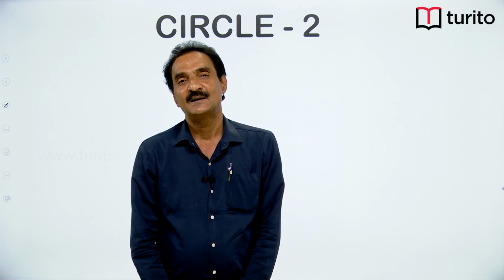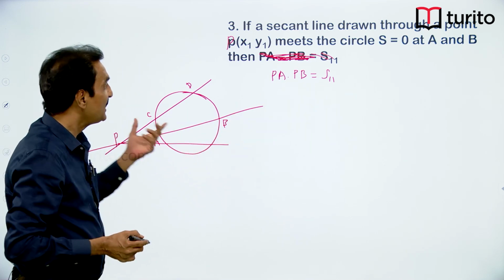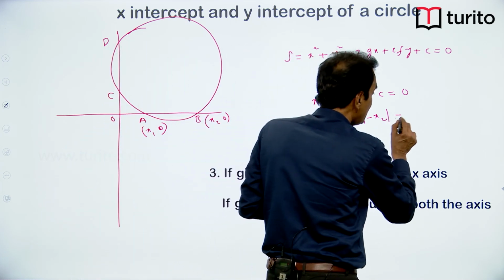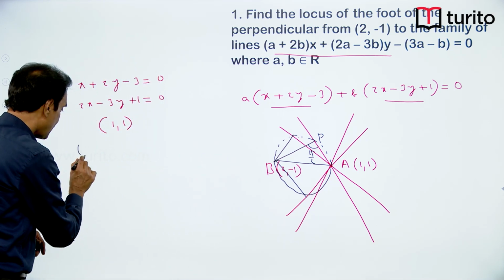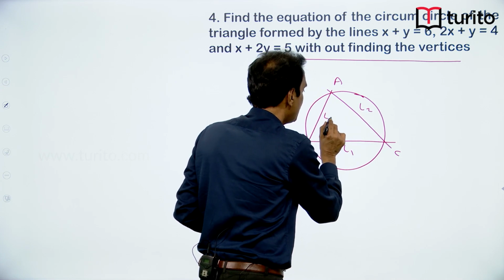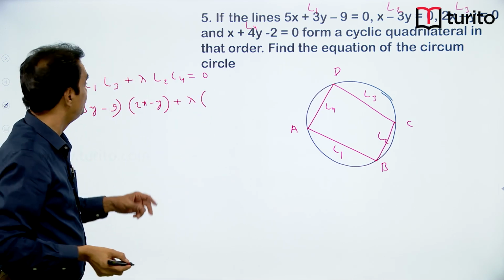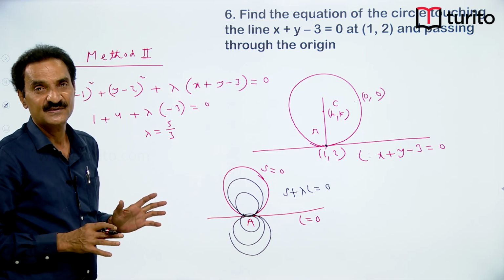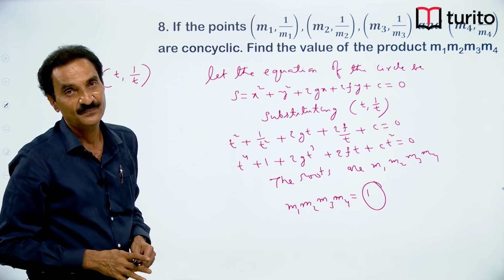12th Math - IIT-Circles -Equation Of Family Of Circles, X-Intercept, Y-Intercept, Equation of Chord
Equation of Family of Circles: The equation of a family of circles represents a set of circles that share a common characteristic. In general, the equation for a circle in the coordinate plane is (x−h)2+(y−k)2=r2, where (h, k) is the center of the circle and r is the radius. A family of circles is defined by varying parameters within the equation, allowing for a range of circles with different centers and radii but following the same pattern.
X-Intercept: The x-intercept of a graph is the point at which the graph intersects the x-axis. In terms of an equation, it is the value of x when y is equal to zero. The coordinates of the x-intercept are represented as (x, 0).
Y-Intercept: The y-intercept is the point at which the graph intersects the y-axis. In equation form, it is the value of y when x is equal to zero. The coordinates of the y-intercept are represented as (0, y).
Equation of Chord: In the context of a circle, a chord is a line segment connecting two points on the circle. The equation of a chord depends on the coordinates of the two points. If the endpoints of the chord are (x1,y1) and (x2,y2), then the equation of the chord can be determined using the two-point form of a line, which is y−y1=x2−x1y2−y1(x−x1). This equation represents the line passing through the two given points on the circle and can be used to describe the chord.